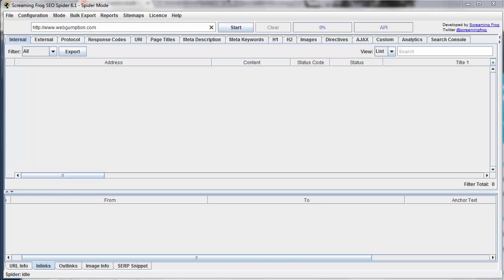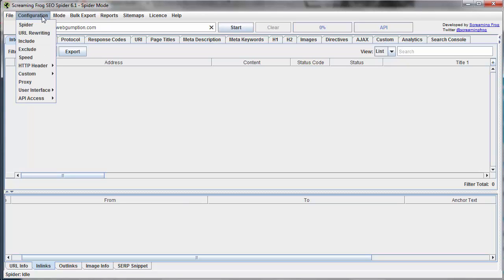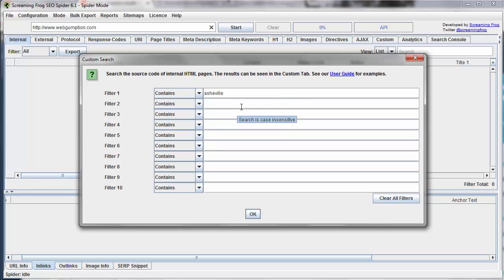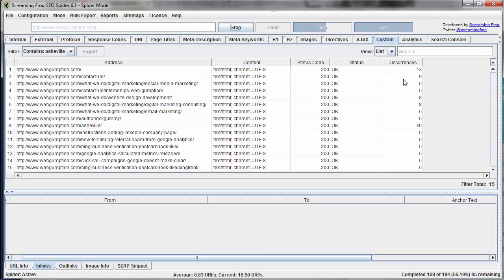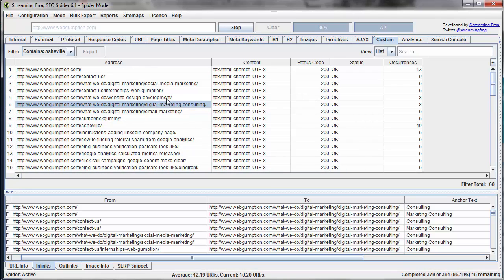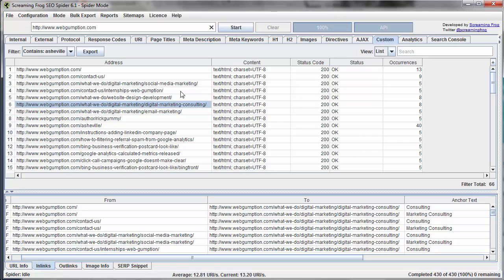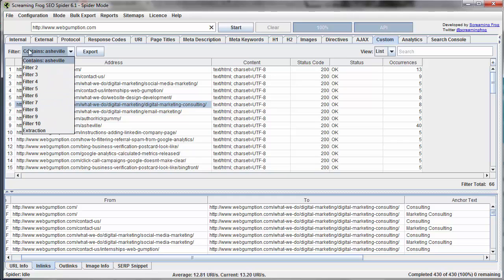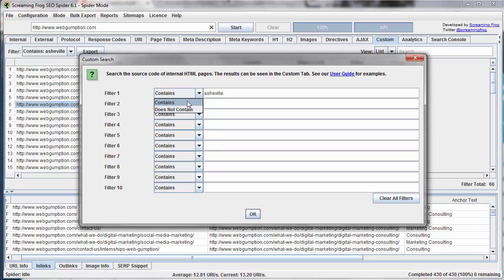Custom Filters and Extraction in Screaming Frog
In this lesson, we'll cover the Custom Filters which help us look for specific things when crawling a website. In short, custom filters allow us to instruct Screaming Frog to search all site code for specific things such as text, a google analytics tracking code, etc.